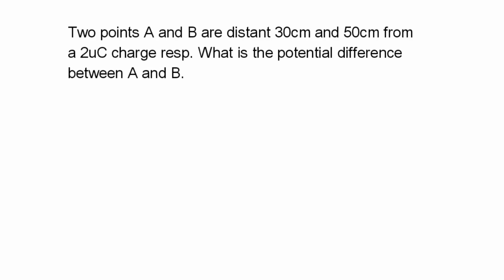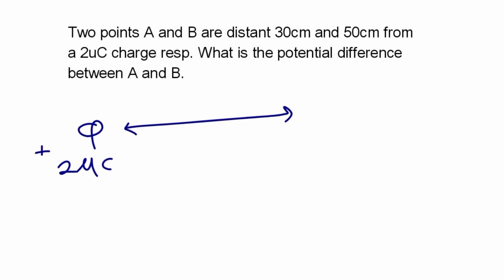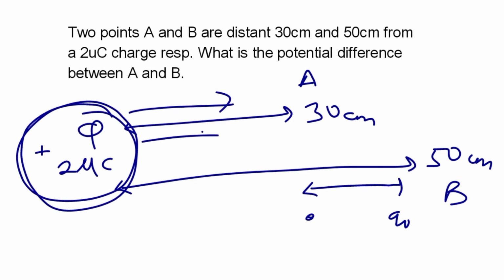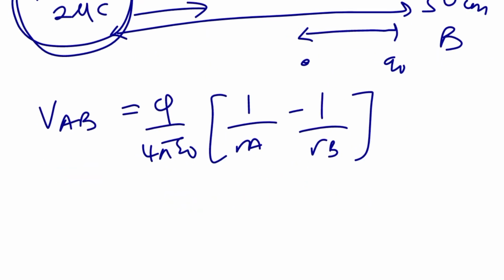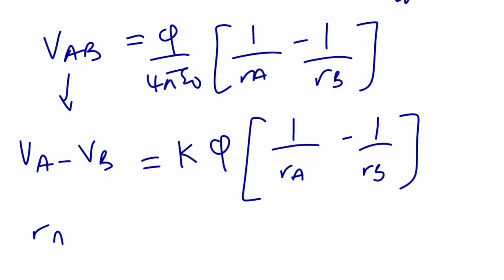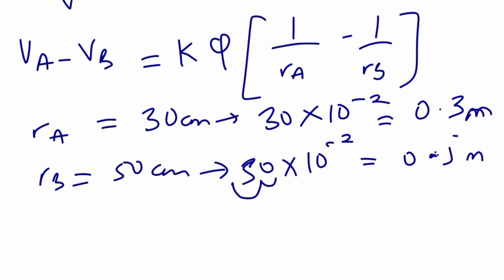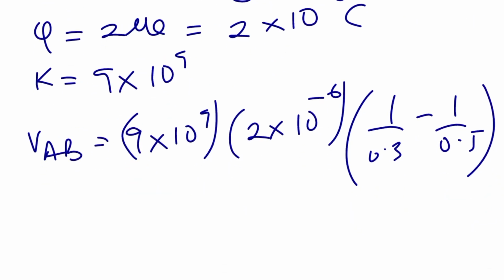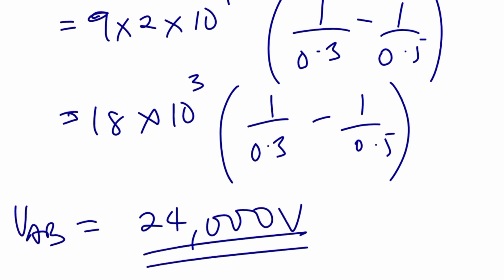Two points A and B are distant 30cm and 50cm from a 2uC charge resp. What's the potential difference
Two points A and B are distant 30cm and 50cm from a 2uC charge resp. What is the potential difference between A and B.